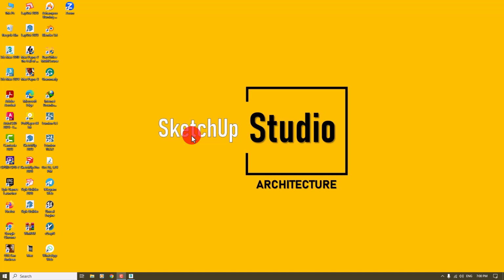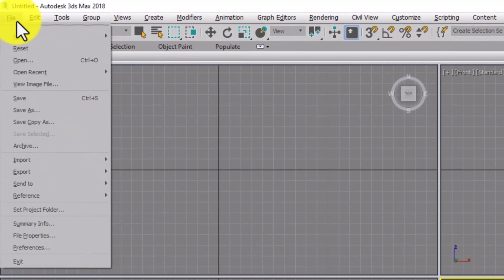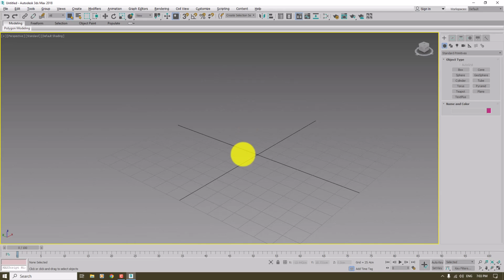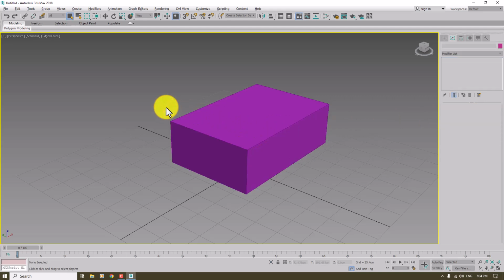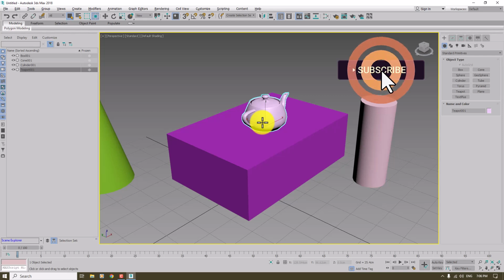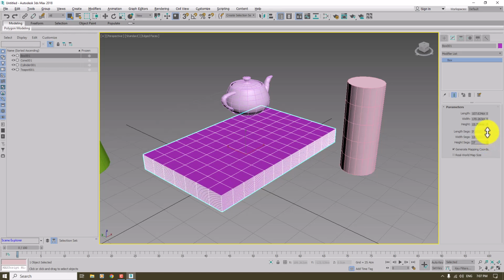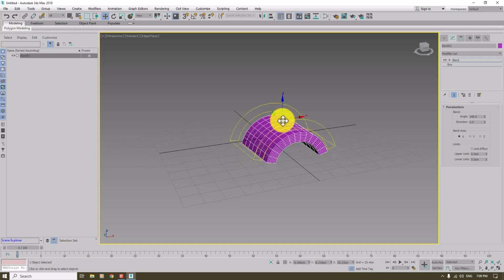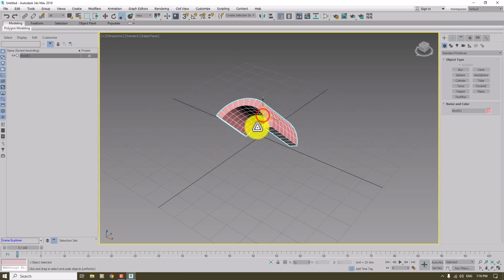3ds Max Tutorial: 3D Modeling Is Easy For Beginners (Basic Tools)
In this tutorial, we delve into the essential aspects of 3ds Max, guiding beginners through a step-by-step process to create their first 3D models and animations. We cover topics such as navigating the user interface, working with primitive objects, manipulating vertices and edges, applying materials and textures, setting up lighting, and animating objects.
By following along with this tutorial, beginners will gain a solid foundation in 3ds Max and develop the skills necessary to bring their creative visions to life. Whether you aspire to design stunning architectural visualizations, create captivating characters for games or movies, or simply explore the exciting world of 3D art, this tutorial is the perfect starting point.
Timecodes
0:00 Intro
0:49 3ds Max UI Color Scheme
1:04 3ds Max View Managment
1:35 3ds Max File Setting
2:20 3ds Max Navigating
3:32 3ds Max Drawing Shapes
4:00 3ds Max Box
5:00 3ds Max Scene Explorer
5:15 3ds Max Selection Tools
8:27 3ds Max Rendering
9:00 3ds Max Bending Tool